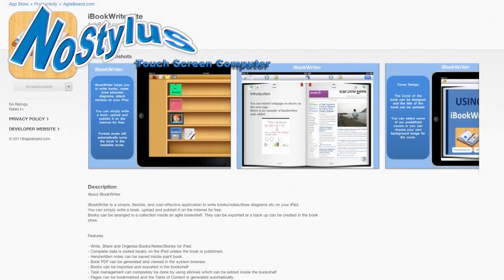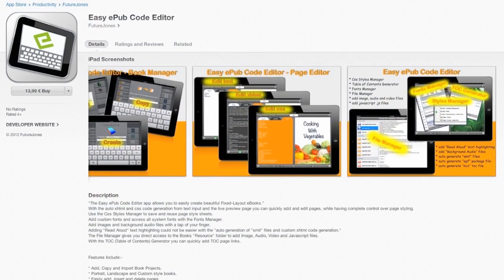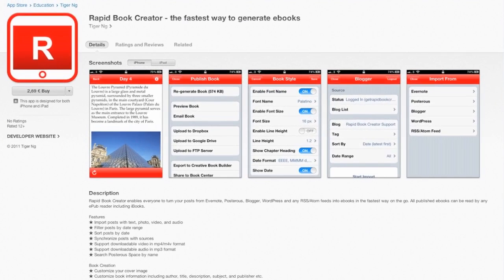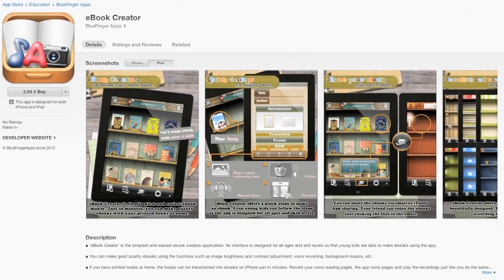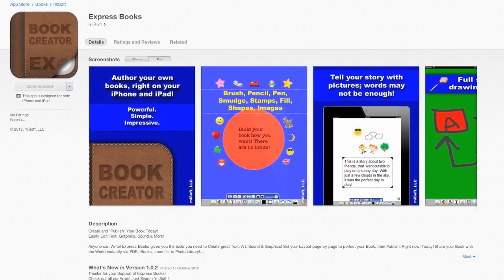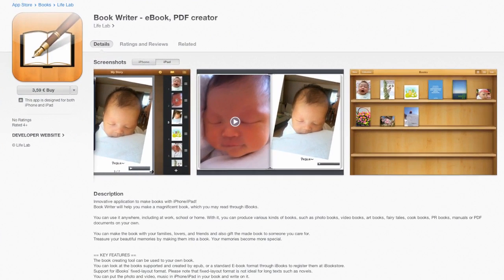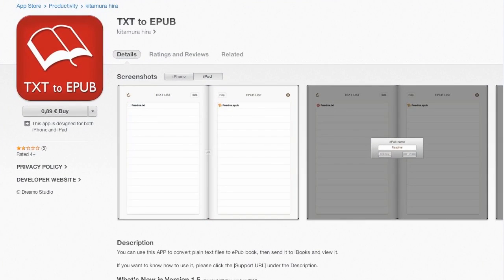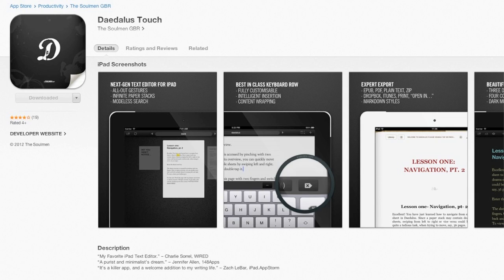iPad eBook Creators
there are a number of different types of book that you can create, both on the iPad and also on your Mac and so you will need to carefully choose the application you use to create your electronic book. In this video I look at say a few possibilities for creating e-book's on the iPad and some of them are more suited to photo books while others are better for books with a lot of text.

While looking at the different applications I have been able to test a few of them and actually make some electronic books. There are others there that I think are too expensive, considering that I already have other applications that do what is claimed by these apps. Why go and spend more money if I can already do what I need to do.

I found that one of the applications had an internal sharing mechanism by the website belonging to that Application and the only other while getting books out was as a PDF. What I was really looking for in this roundup of electronic book makers for iPad was applications that would output to EPUB.

There were a few applications that were quite good for creating the books but more on a page by page basis as they didn't have a mechanism for allowing you to flow text from one text box to another. There were other applications that created electronic books that were good for animations and interactivity, though not necessarily good for sharing as ePub.

Have a look at the video tutorials in the Good and Geeky Channel to see how easy it is to create an electronic textbooks using iBooks Author.